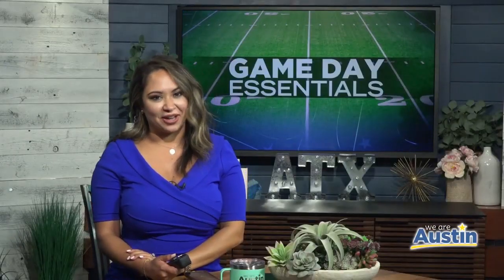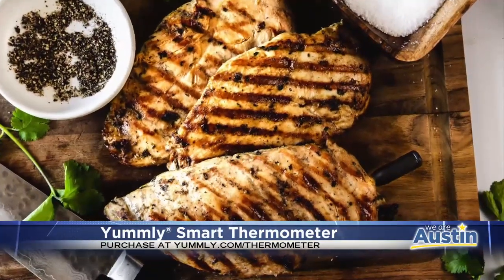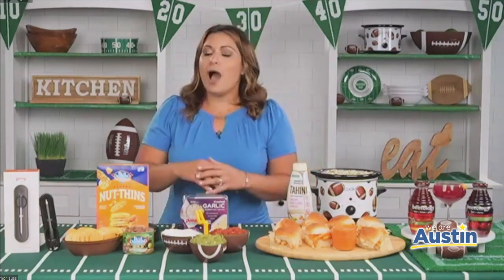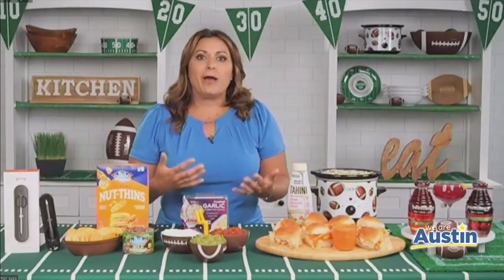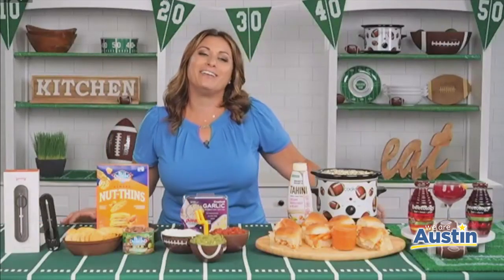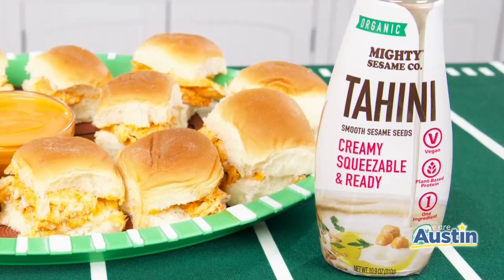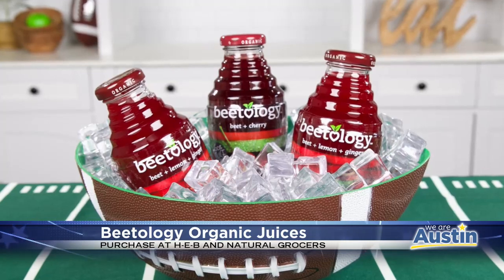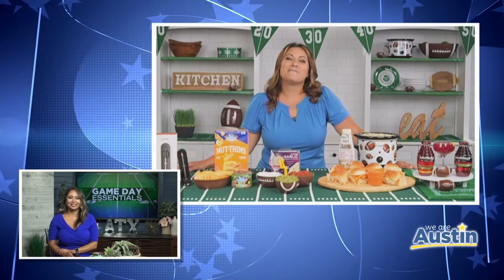Football & Tailgating Essentials: Yummly®, Blue Diamond, Dorot Gardens, Mighty Sesame, Beetology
Lifestyle contributor Limor Suss shares football and tailgating season essentials

Get the results you want, every time with the totally wireless Yummly® Smart Thermometer for oven, grill, smoker, or stovetop cooking.

Blue Diamond has the perfect game-day snacks for this football season! They offer a variety of flavorful almonds, from savory Wasabi & Soy Sauce Flavored Almonds, to the sweet Honey Roasted Almonds, as well as their crisp and crunchy Nut-Thins Cheddar Cheese Crackers. There’s a flavor to satisfy all of your snacking cravings during game time! This football season, Blue Diamond is giving fans a chance to win tickets to the big game! Plus, you can score up to $20 in eGift cards for team gear. You can find more details on the sweepstakes and learn how to enter

Dorot Gardens pre-portioned garlic, onions and herbs eliminate chopping and measuring, making it effortless to season and flavor your cooking.

Mighty Sesame Organic Tahini is the combination condiment and dressing made with one single, superfood ingredient, sesame seeds. It’s a highly nutritive and extremely delicious dressing, drizzle, or dip that’s ready to set the food world on fire. With high protein, zero added sugar, low carbs, and good fats, it’s the ideal addition to any salad, sandwich or veggie dip. It makes food Mighty, and it’s good on everything! One key ingredient, endless possibilities. They are available at select major retailers nationwide and on Amazon.

Beetology is a beet-based 100% cold-pressed organic juice line that mastered the art of creating delicious beverages and foods from one of nature’s most nutrient dense vegetables and the finest organically grown fruits. They treat their beets with tender care to deliver the highest level of quality and flavor. You can get the benefits of beets without the harsh beet flavor. With less than 110 calories per bottle and no added sugar, they’re perfectly crafted and packed with flavor.

video? check!